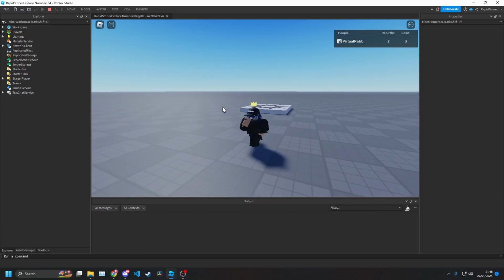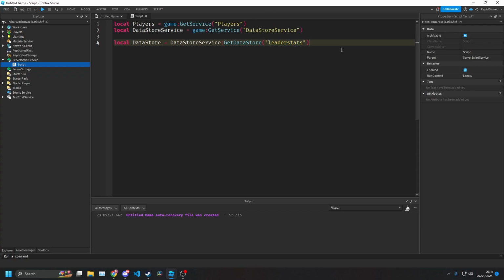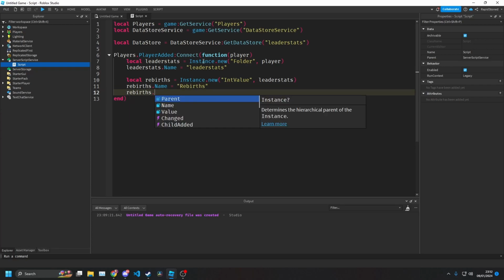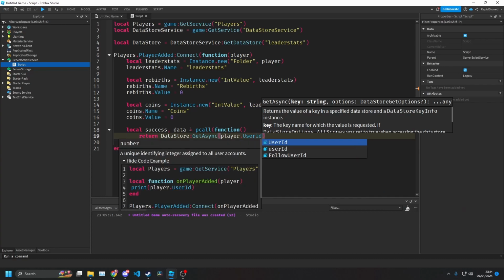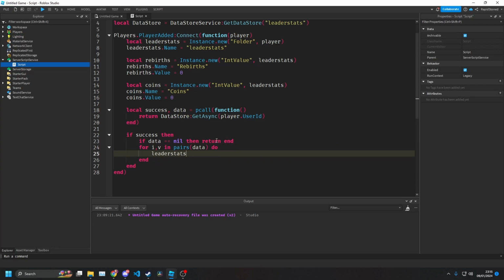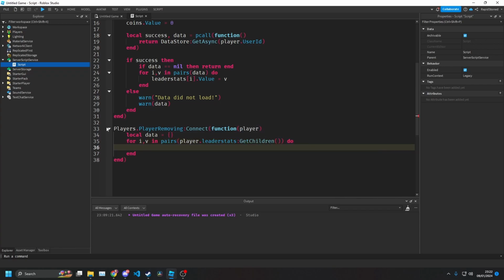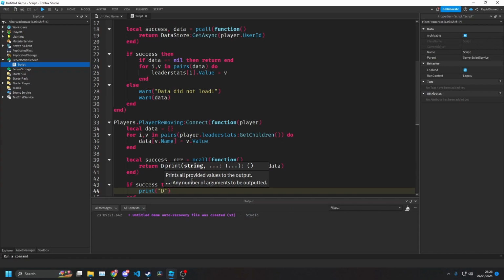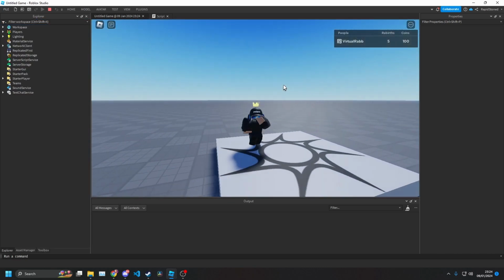Roblox guide Leaderstats that saves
In this video I will teach you how to make leaderstats that saves using the DataStoreService!